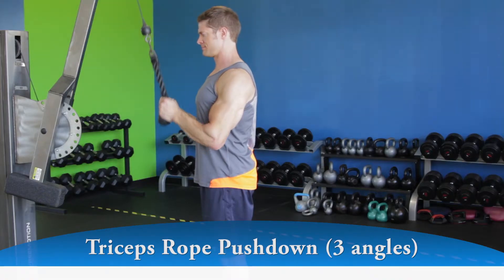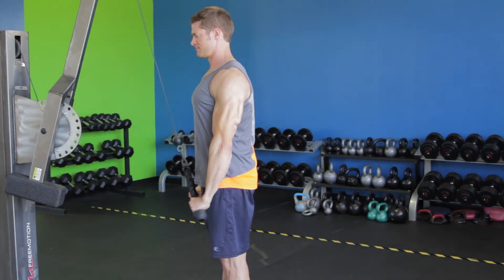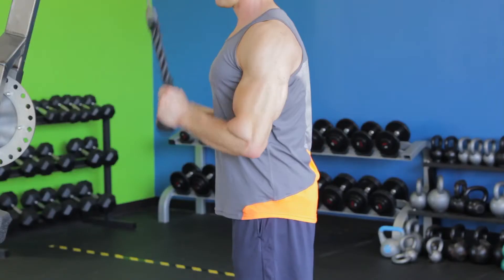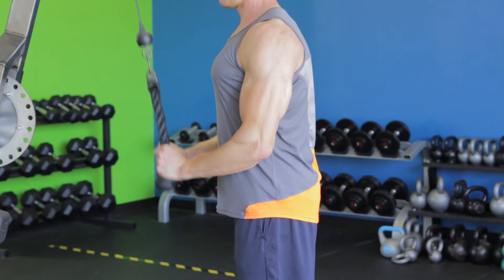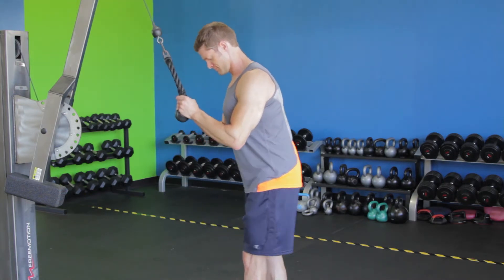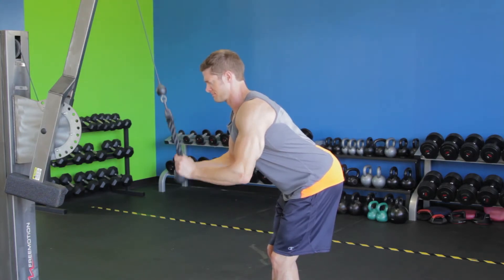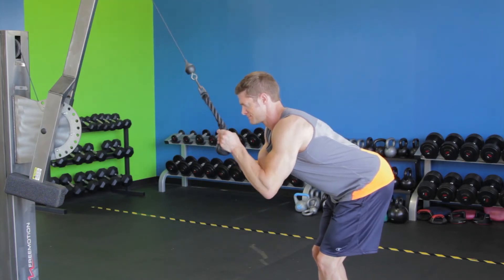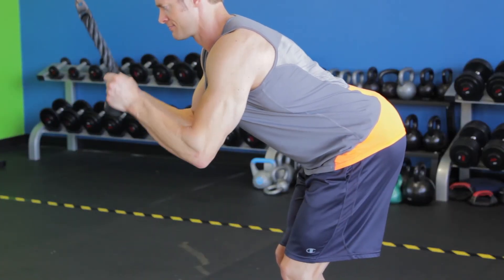Triceps Rope Pushdown (3 angles)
1.  Attach a rope attachment to a high pulley and grab with a neutral grip (palms facing each other). Hold the rope at the base so the bottom of your hands rest against the rubber stoppers.

2.  Standing upright with the torso straight and a very small inclination forward, bring the upper arms close to your torso and perpendicular to the floor. Your elbows should be pointing downwards. This is your starting position.

3.  This exercise is to be performed with your torso positioned at 3 different angles.

4.  To begin, flex the triceps and bring the rope downward until your arms are fully extended and perpendicular to the floor. The rope should slightly separate as you come down so at the bottom of the movement the bottoms of your hands face slightly outward.

Tip: The upper arms should always remain stationary next to your body and only the forearms should move.

5.  After a brief hold at the contracted position, bring the rope slowly up to the starting point. Come up for a full stretch in the triceps (breaking 90 degrees), but do not allow your elbows to drift forward.

6.  Repeat the movement for 8-10 reps.

7.  Then, take one step back and lean forward at the waist 60 degrees, keeping your back flat. Position your elbows slightly in front of you.

8.  Keeping your elbows stationary, repeat the movement for 8-10 additional reps.

9.  Lastly, take another step back and lean forward further at the waist until your torso is nearly parallel to the floor, keeping your back flat.

10.  Raise your elbows up until your forearms are perpendicular to the floor. Repeat the movement keeping your upper arms stationary for 8-10 additional reps.